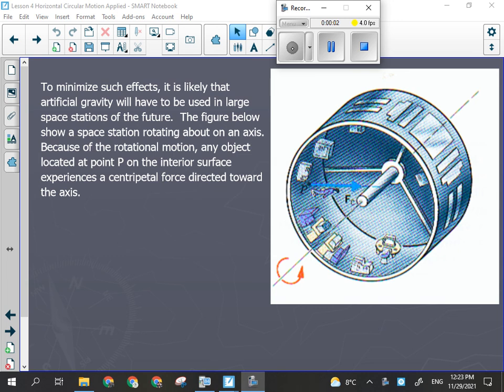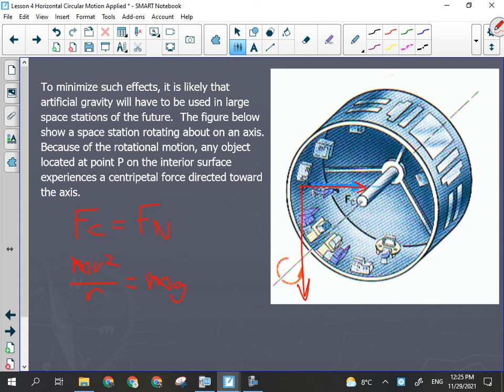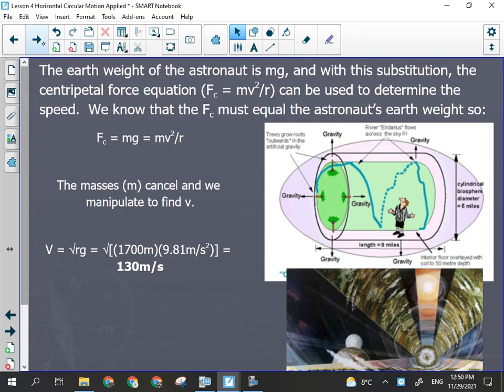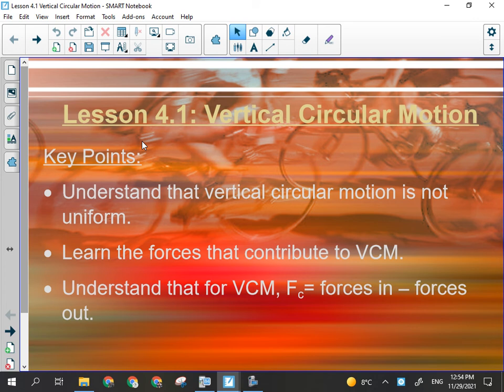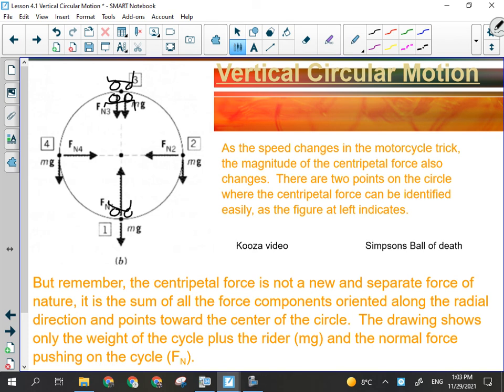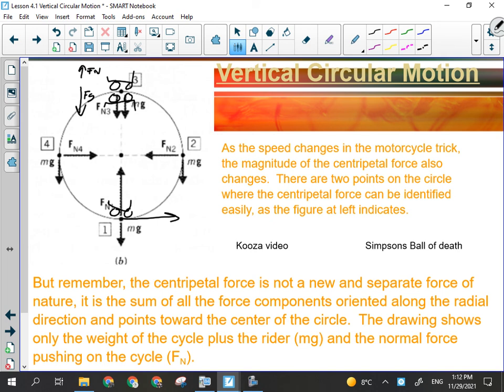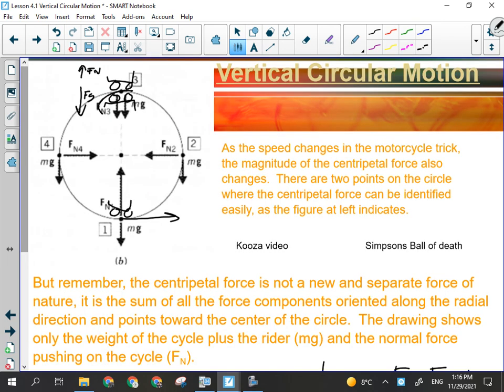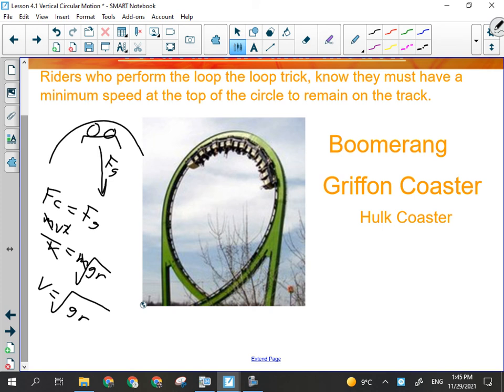Physics 20 Artificial Gravity and Vertical Circular Motion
Introduction.